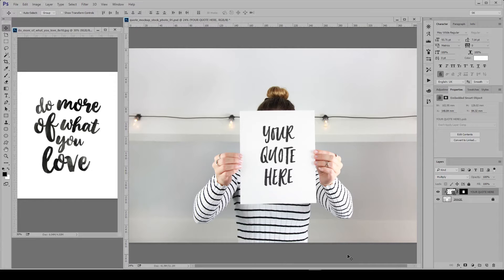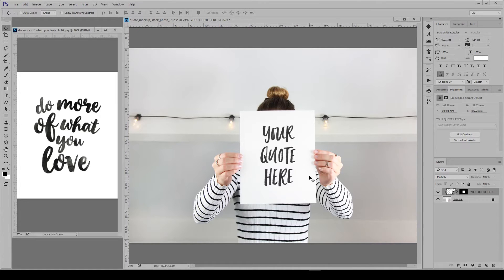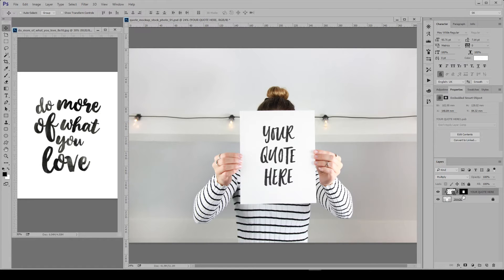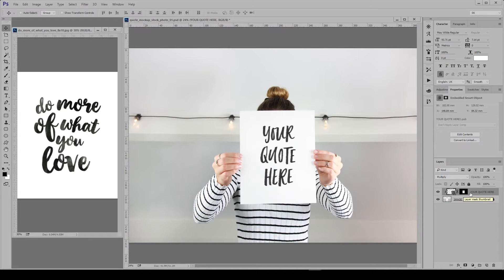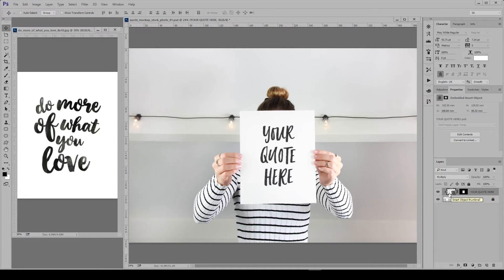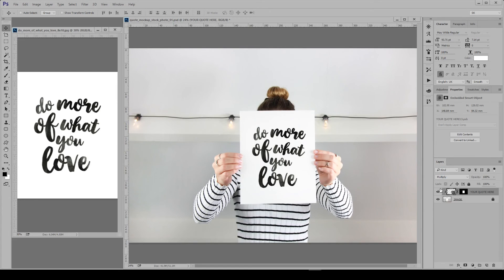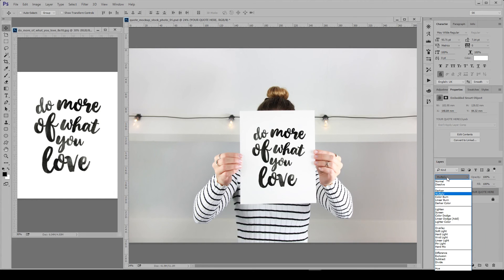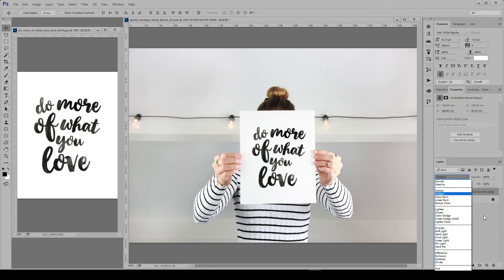How to use Photoshop smart objects tutorial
How to use smart objects in Photoshop to add your own quote or artwork to mockup